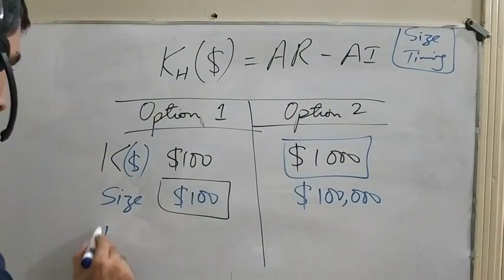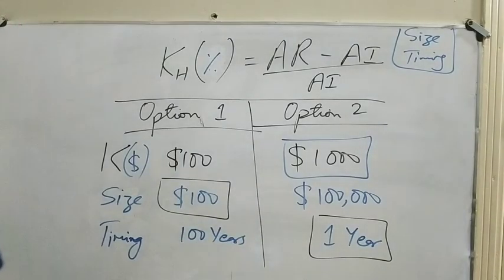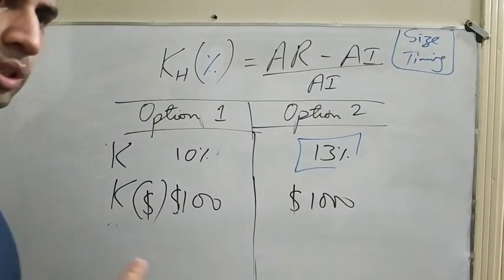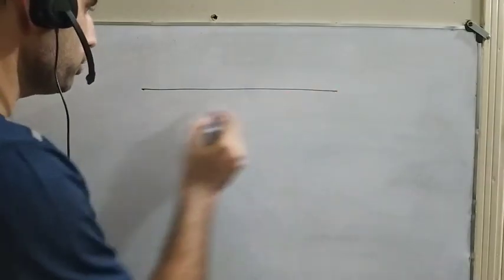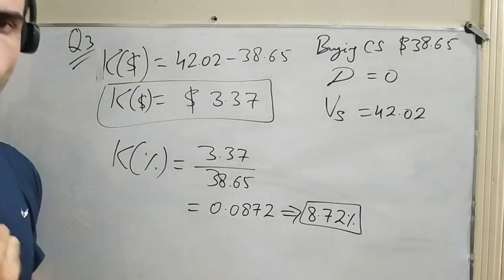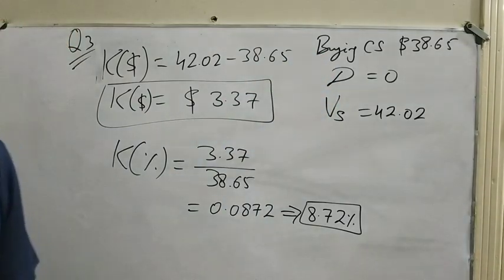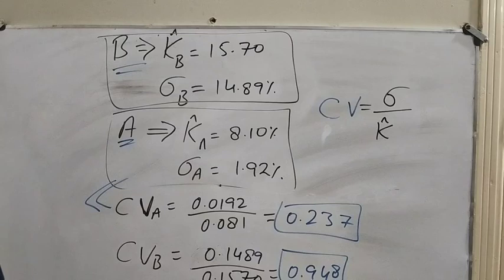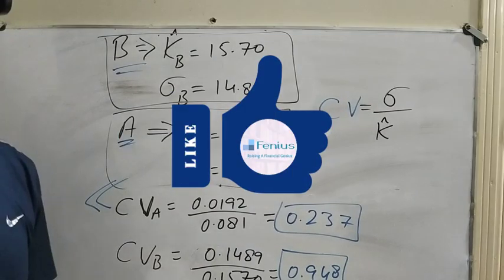Risk and Return By Dr. IOC - Part 1: Single Asset Analysis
Correction:
Kindly note that at 23:06 min the return (K%) = 1.37% not 13.7%
The two key determinants of share/security prices are Risk and Return. The financial managers must understand these concepts as they have a bearing on the share prices as well as the valuation of the firm. So, this topic "Risk and Return" is divided into two parts. In the first part, we have discussed the risk and return of an individual asset or single security whereas, in the second part, we have discussed the portfolio analysis or risk and return of a portfolio. In single asset analysis, we have discussed and learned the calculation of Holding period return or periodic return of single security and risk (variance & standard deviation) of single asset.

The questions that we solved in this video for practice are given below:
Q1: You purchased a zero-coupon bond one year ago for $152.37 having a par value of $1000. The market interest rate is now 10%. If the bond had 20 years to maturity when you originally purchased it, what was your total return at the end of the last year?

Q2: You bought a share of 6% preferred stock for $84.12 last year. The market price for your stock is now $80.27. The preferred stock paid a dividend of $5What is your total return for last year?

Q3: You bought a stock three months ago for $38.65 per share. The stock paid no dividends. The current share price is $42.02. Calculate the rate of return.

Q4: Based on the following information, calculate the expected return:
           State of Economy               Probability of               Rate of Return
                                                         State of Economy        If State Occurs
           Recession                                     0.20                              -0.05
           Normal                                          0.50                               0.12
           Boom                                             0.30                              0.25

Q5: Based on the following information, calculate the expected return and standard deviation for the two stocks:
                                                                                                 Stock A       Stock B
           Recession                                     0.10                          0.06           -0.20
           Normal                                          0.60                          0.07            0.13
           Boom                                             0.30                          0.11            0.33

In Risk and Return Part 2 we will discuss and practice questions of Portfolio analysis which means a combination of various assets.